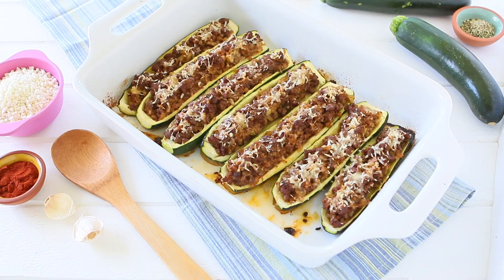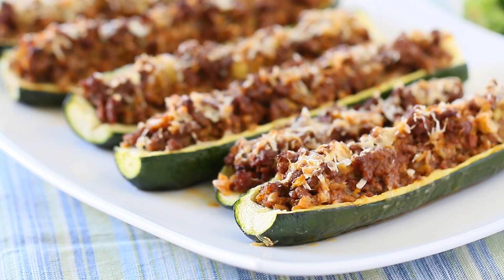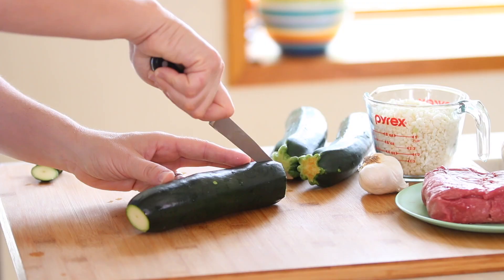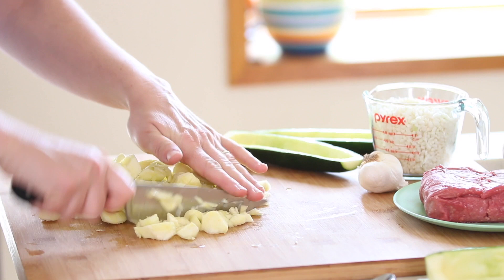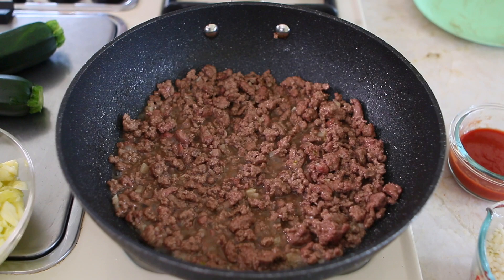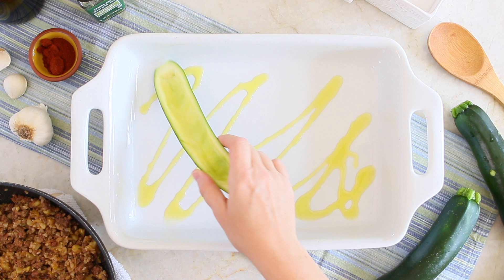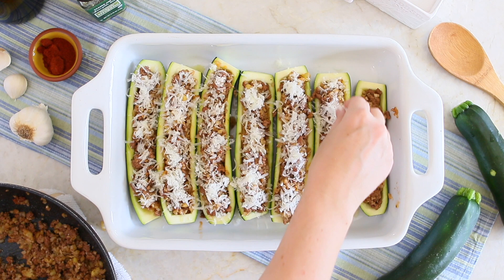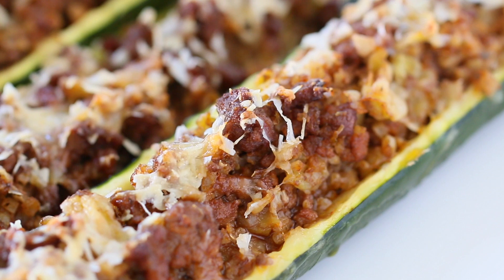Stuffed Zucchini with Beef and Cauliflower Recipe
My favorite blender system